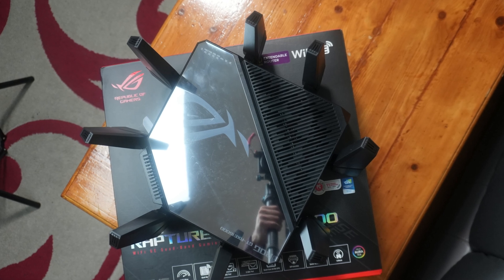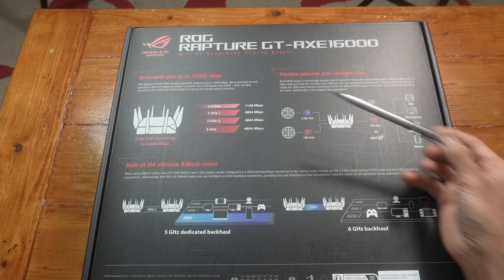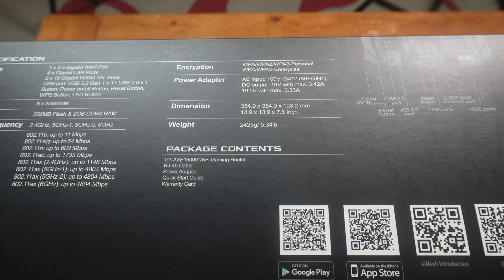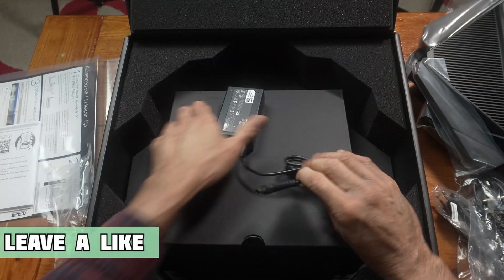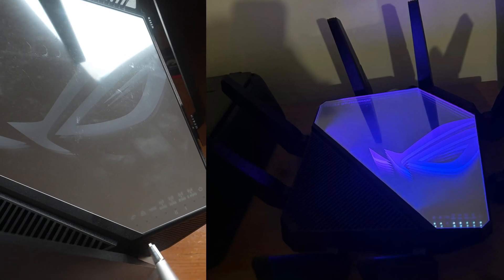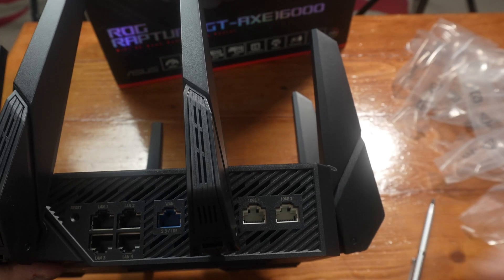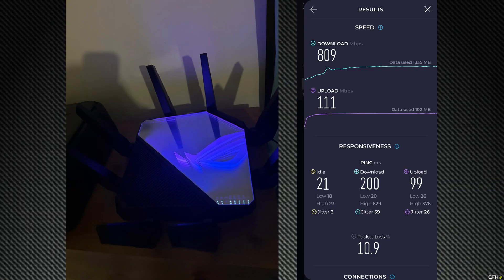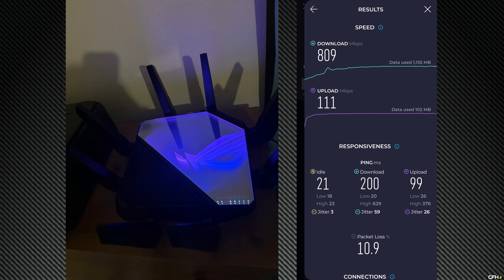ASUS ROG Rapture GT AXE16000 quad band WiFi 6E Gaming Router Unboxing, Setup & Review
ASUS ROG Rapture GT-AXE16000 is a powerhouse gaming router designed for serious gamers who demand top-notch performance. With its blazing-fast Wi-Fi 6E technology, it delivers ultra-low latency and lightning speeds, ensuring smooth online gaming and seamless streaming. The sleek design features customizable RGB lighting, and its robust security features keep your network safe from threats. Plus, with multiple gaming-focused features like Game Boost and a dedicated gaming port, this router is built to elevate your gaming experience to the next level.

TIMESTAMPS
00:00 Intro
00:20 Box information
01:41 Box Contents
02:25 Router Overview
03:52 Router Interface
04:12 Speed Test
04:44 Conclusion